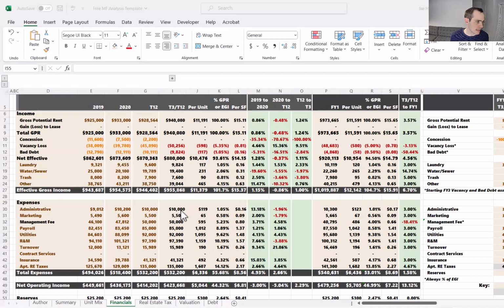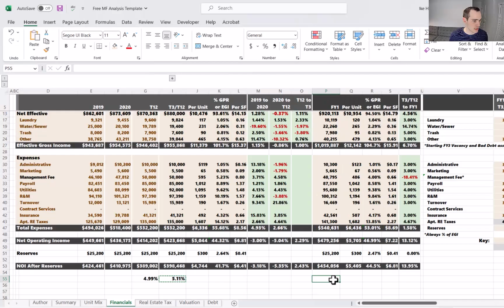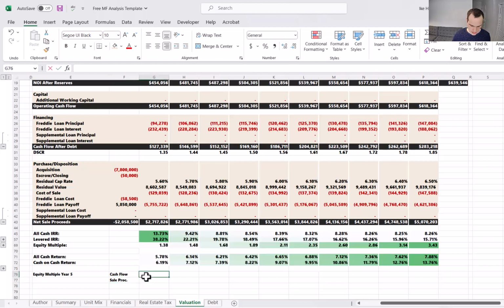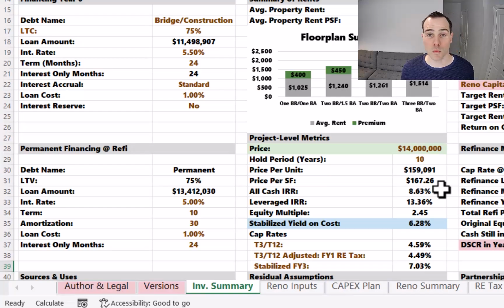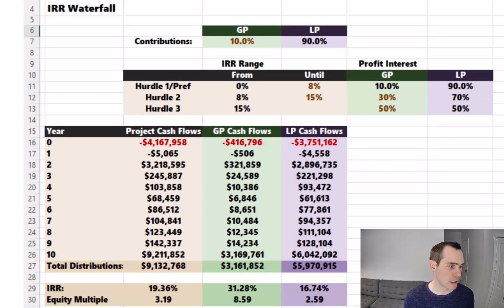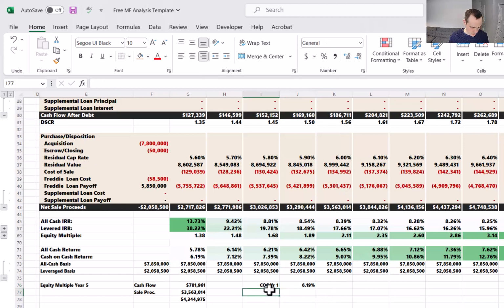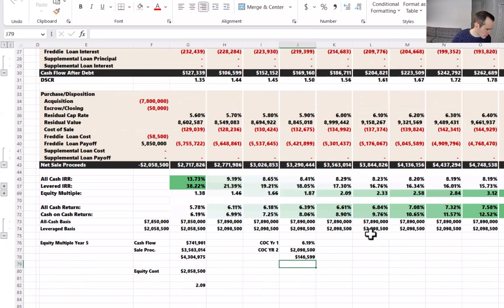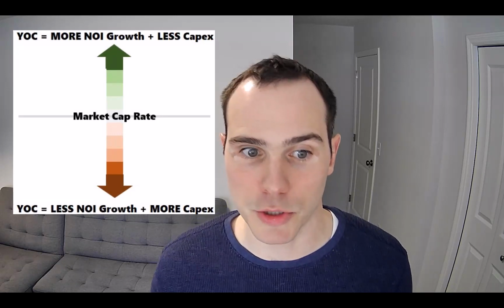Ranking the 5 Most Common Real Estate Return Metrics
There are many different ways investors can measure investment performance. In this video, I will rank the five most popular return metrics in commercial real estate analysis.

Spoiler !!!

0:00 Intro
1:05 Cap Rate
5:09 Equity Multiple
8:11 IRR
12:18 Cash-on-Cash Return
16:12 Yield-on-Cost
19:13 Final Ranking